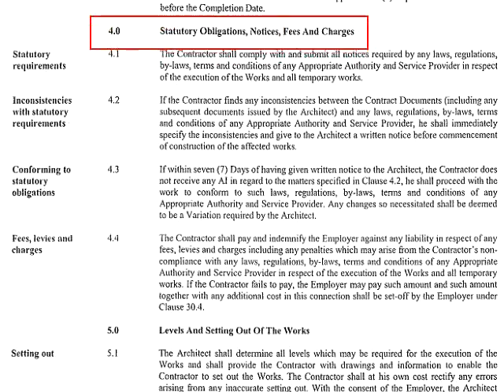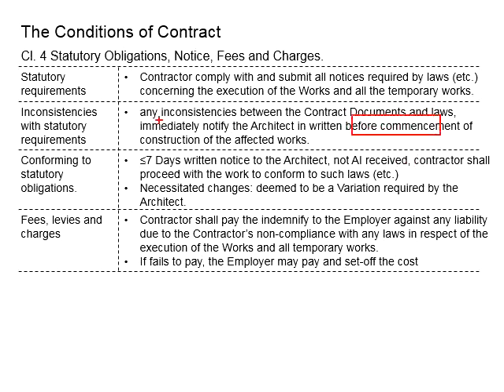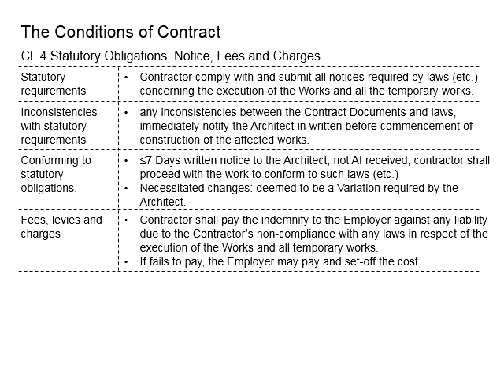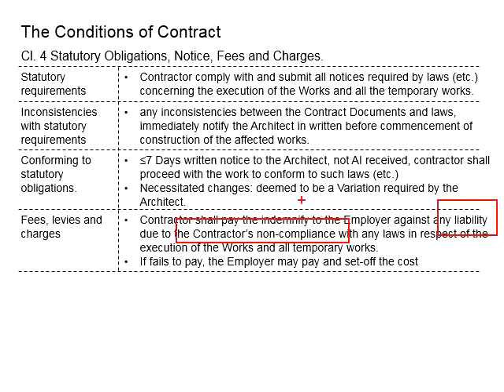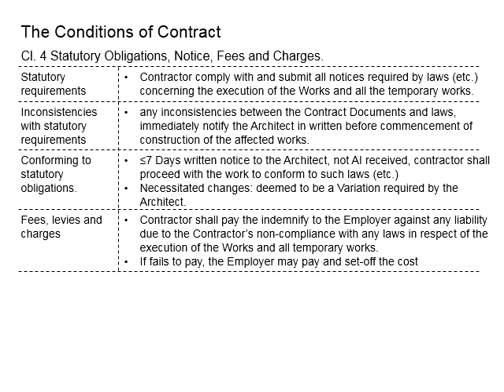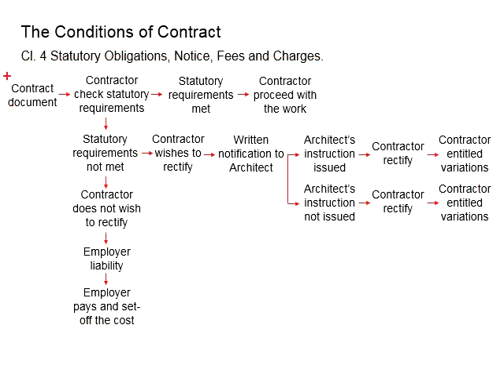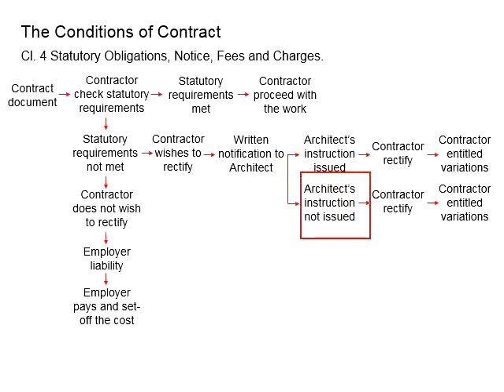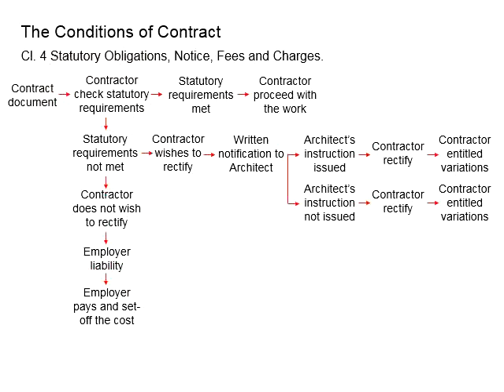3.5 Statutory Obligations, Notice, Fees and Charges (PAM Contract 2018 Cl 4)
Statutory Obligations, Notice, Fees and Charges (PAM Contract 2018 Cl 4)